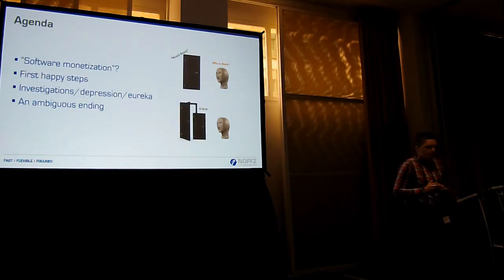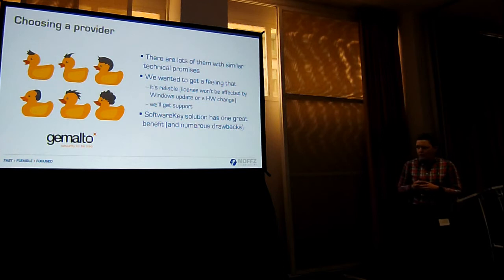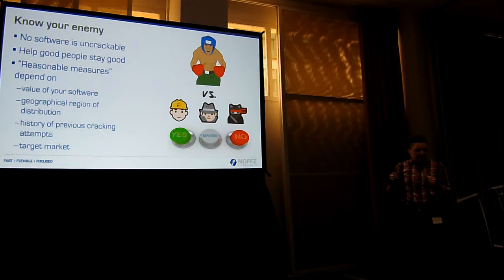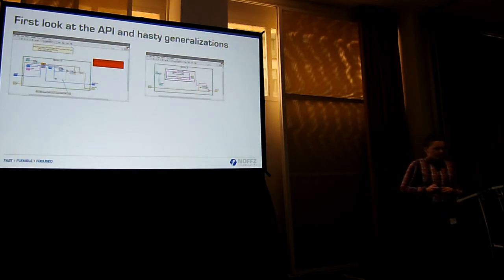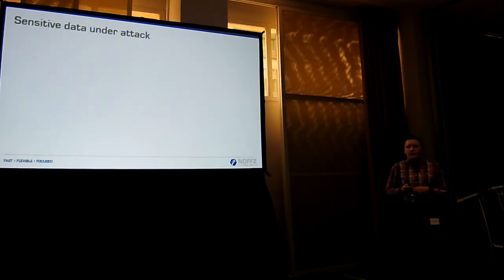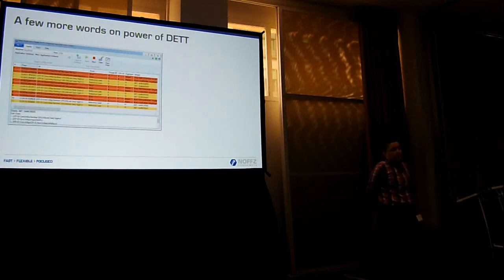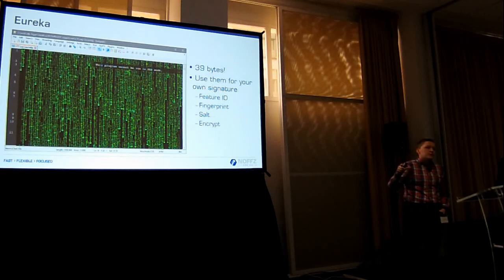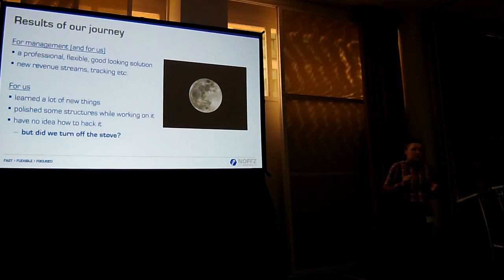ECLA 2018 Software Monetization for Dummies Tatiana Boye